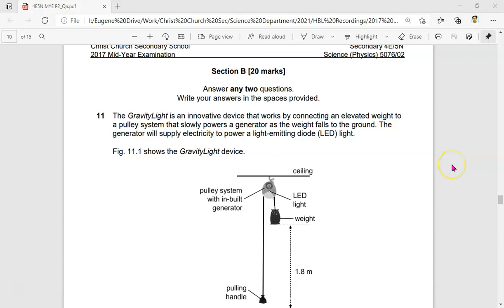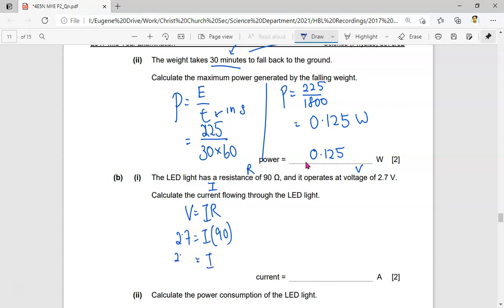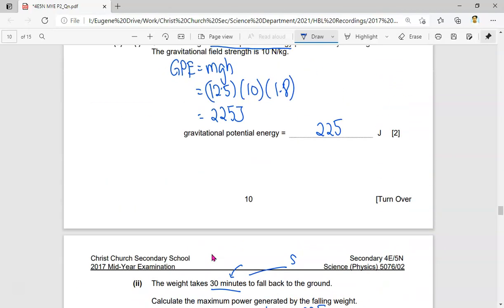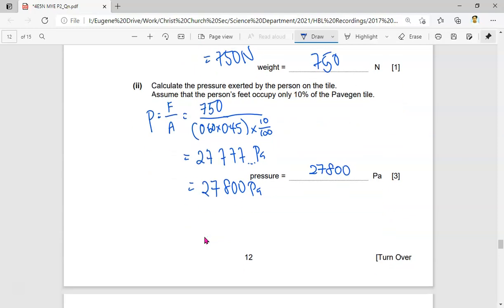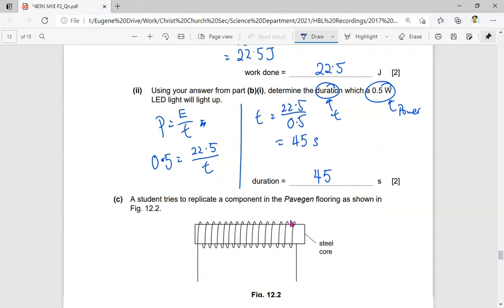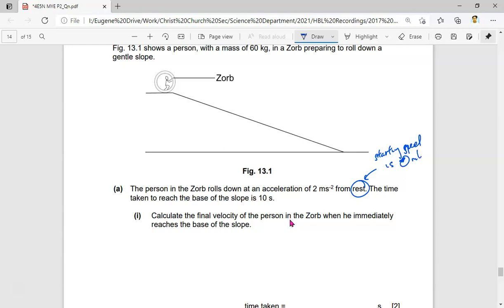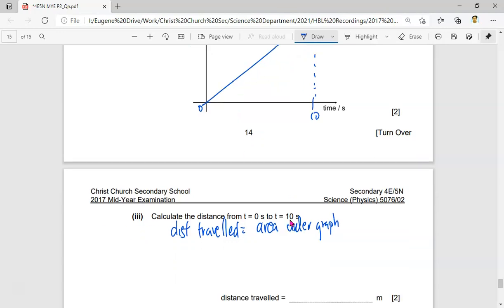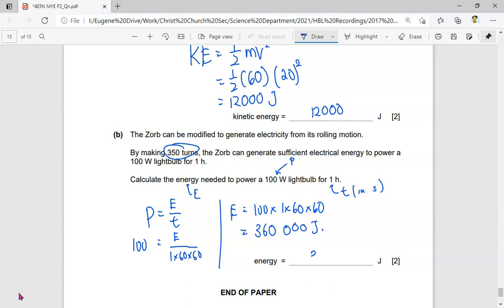2017 CHR 4E5N Sci Phy Prelim P2 Sect B